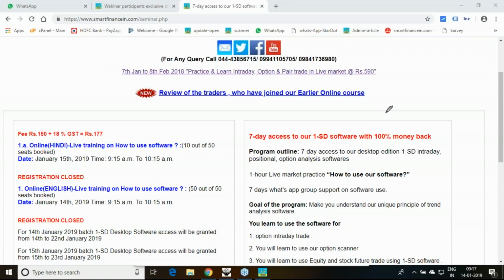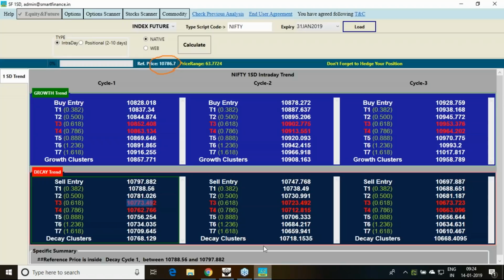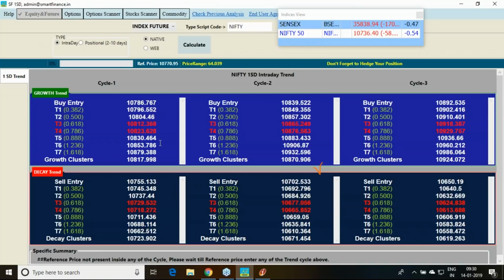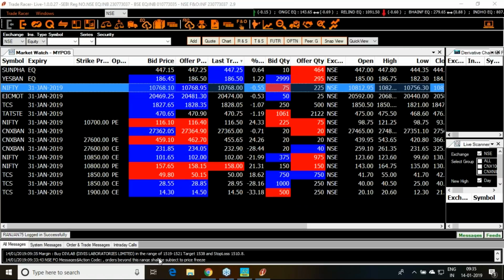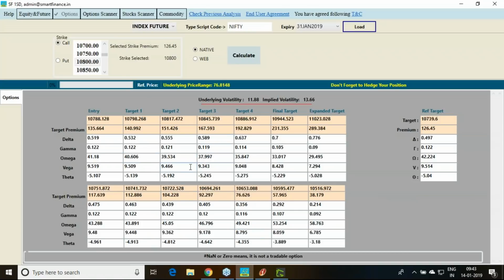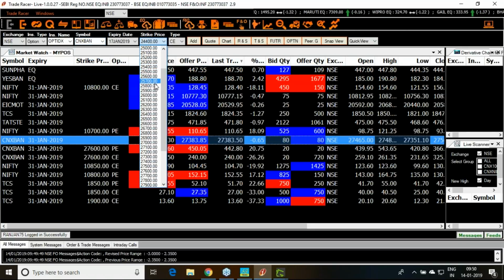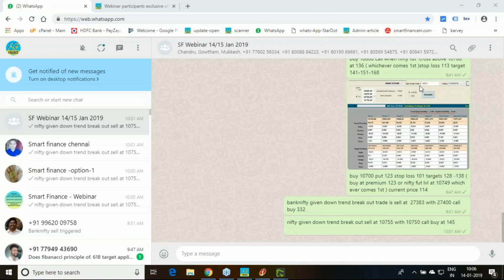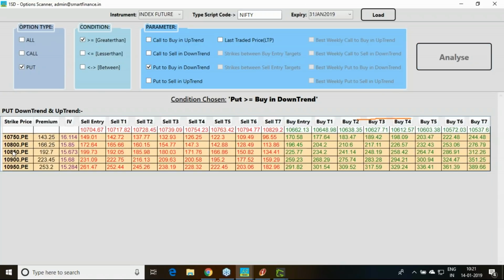How to use our software for intraday trade ?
Recording of the 14th January webinar on how to us our software for intraday  in live market.